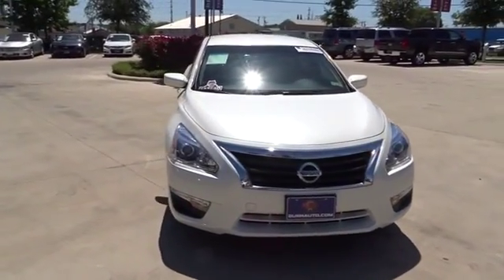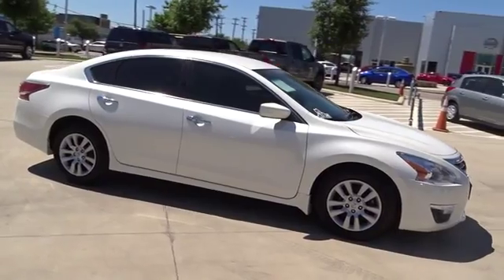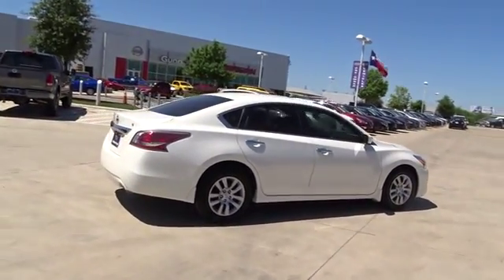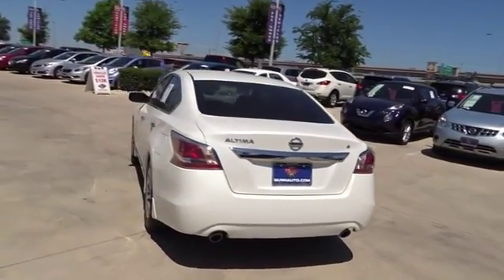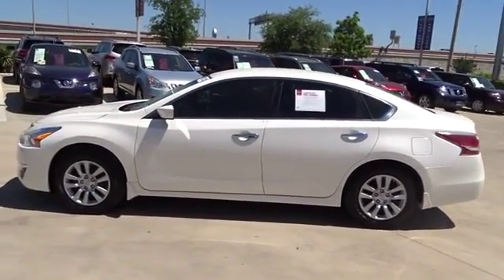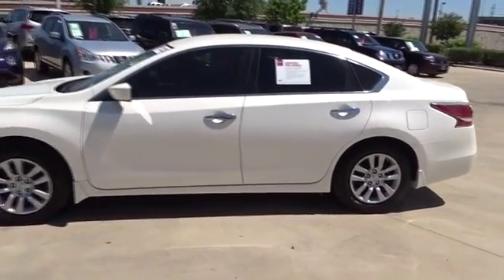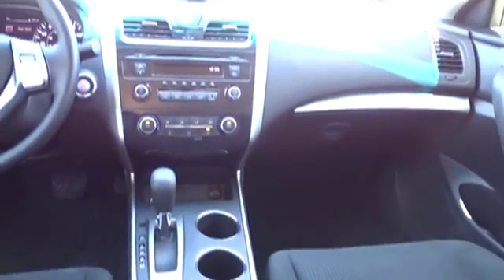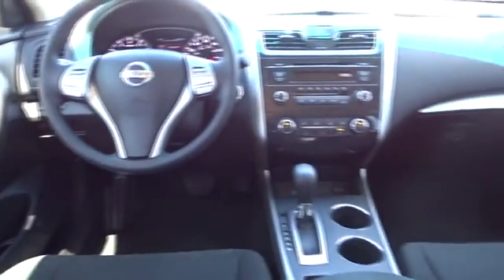2015 Nissan Altima San Antonio, Austin, Houston, New Braunfels, Helotes, TX N60652A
2015 Nissan Altima
2015 Nissan Altima 2.5 S - Stock#: N60652A - VIN#: 1N4AL3AP8FC224834

Gunn Nissan
12838 San Predro

This 2015 Nissan Altima 2.5 S is a beautiful car that has a comfy ride and great gas mileage! Clean Carfax - 1 Owner! Local Trade! All Services up to Date! Nissan Certified! Equipped with AM/FM/CD/MP3 Audio System, Bluetooth, Cruise Control, Fully automatic headlights, Power windows, Remote keyless entry, and Steering wheel mounted audio controls. San Antonio, Nissan, Bexar, 78209.Want to save some money? Get the NEW look for the used price on this one owner vehicle. Previous owner purchased it brand new! When you say quality, Nissan comes immediately to mind, and this Nissan Altima is no exception. Nissan Certified Pre-Owned means you not only get the reassurance of up to a 7yr/100,000 mile Warranty, but also a 167-point comprehensive inspection, 24/7 roadside assistance, trip-interruption services, and a complete CARFAX vehicle history report. Gunn Nissan, when we say Certified we show you the proof. Just ask to see the service records.